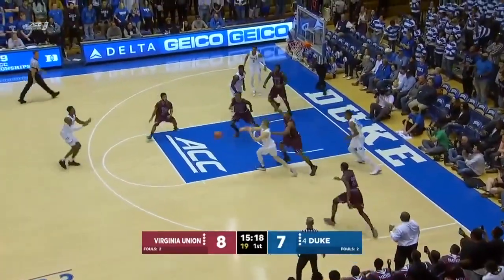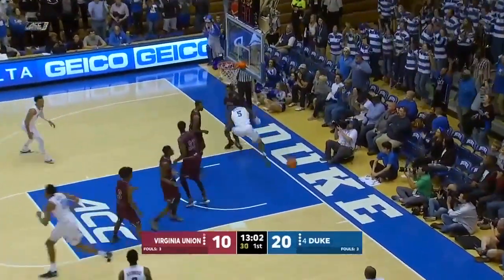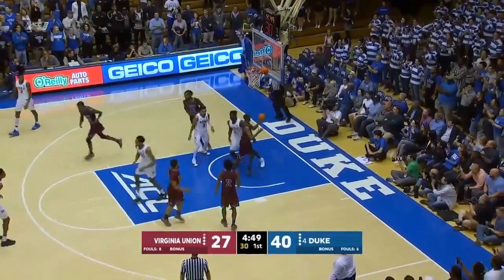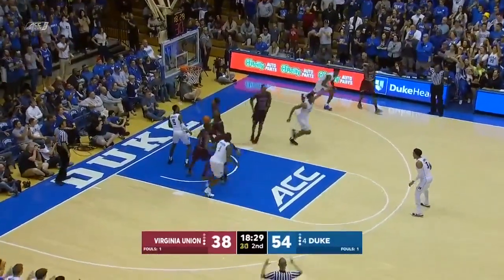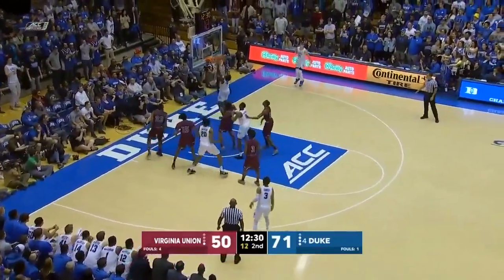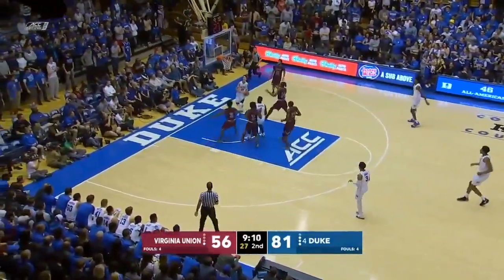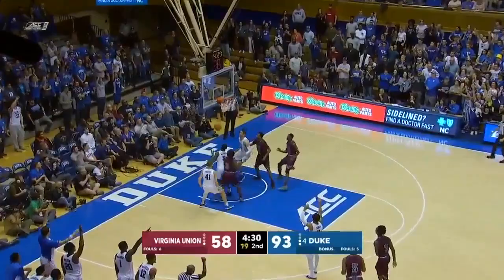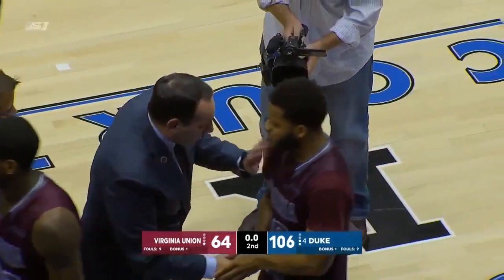Duke Blue Devils Full Team Highlights 2018 10 24 vs Virginia Union 106 Pts! | College Sports Wave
Please leave feedback or suggestions for future videos in the comments!